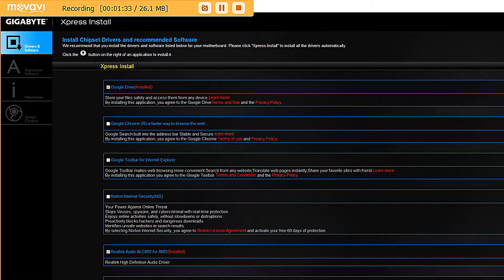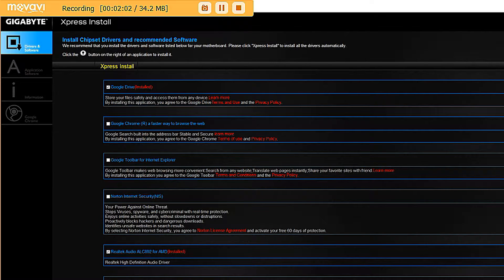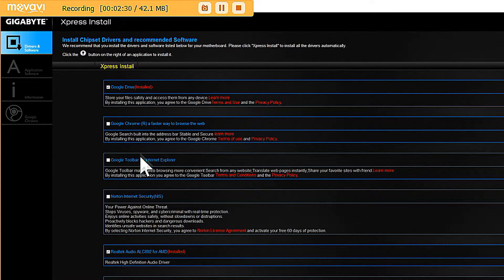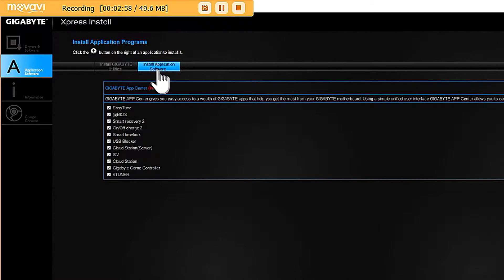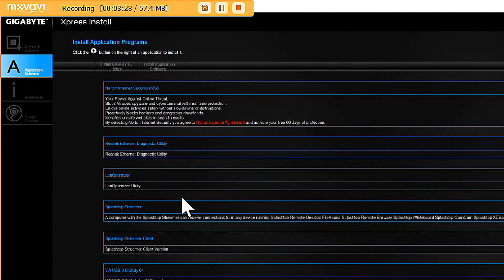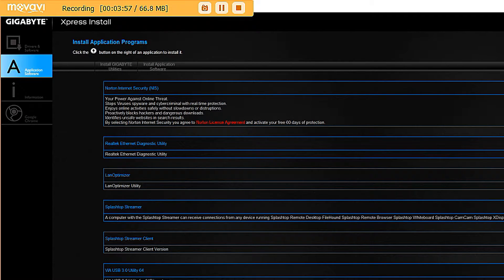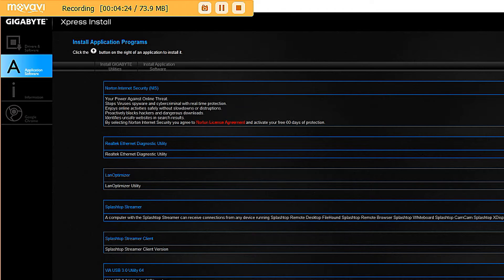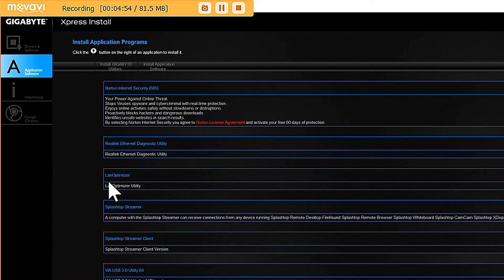Gigabyte Motherboard ( GA-970A-D3P ) Internet Speed Fix